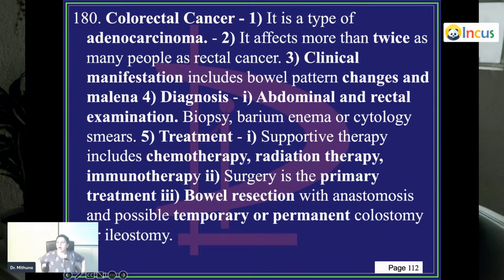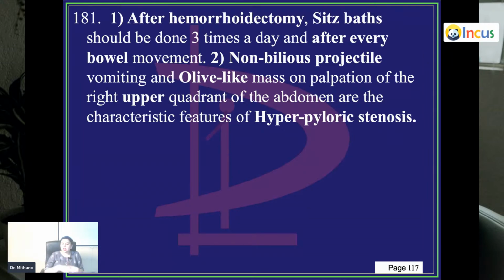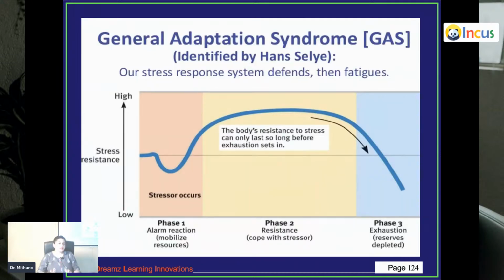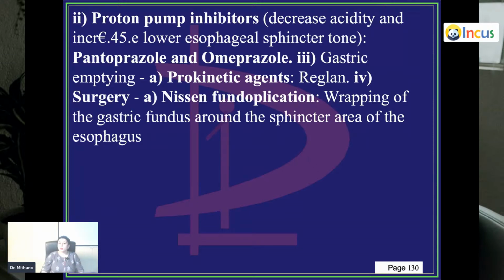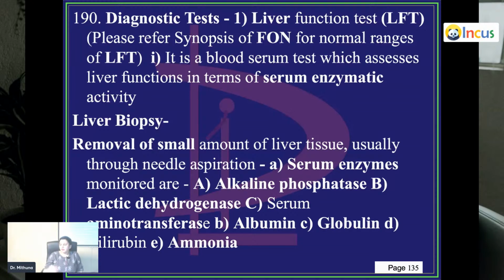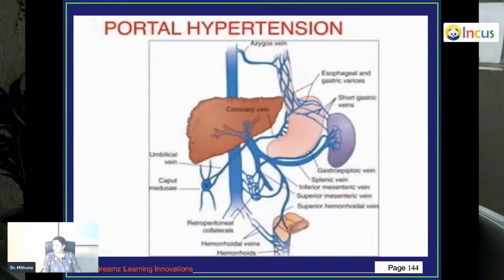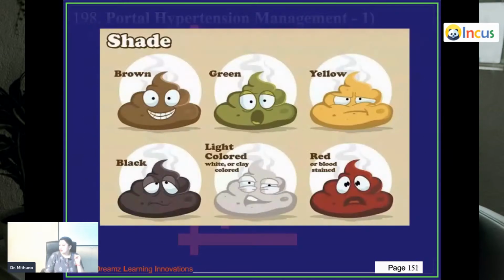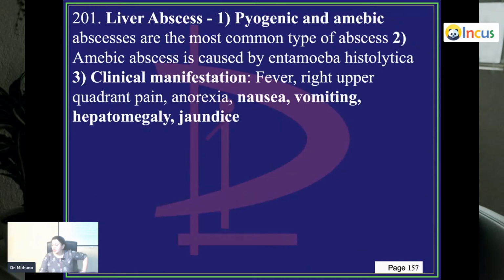5pm Medical Surgical Nursing Live class Staff Nurse Recruitment exam 28th March